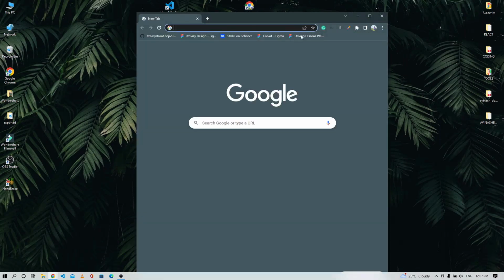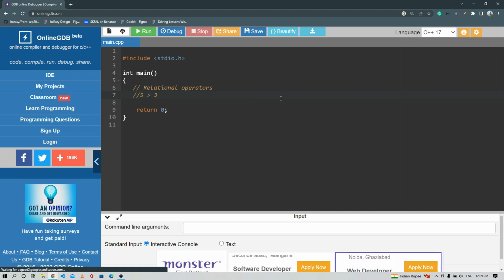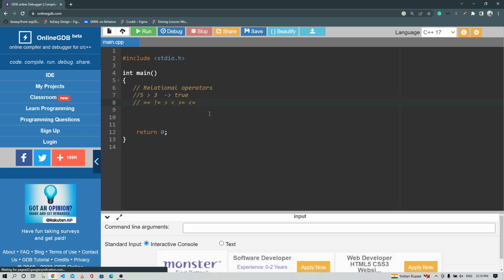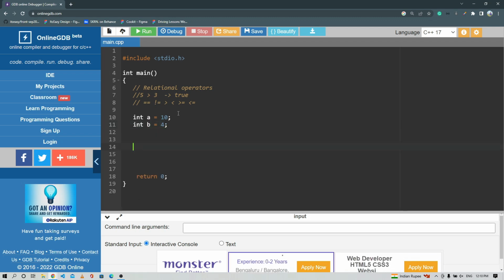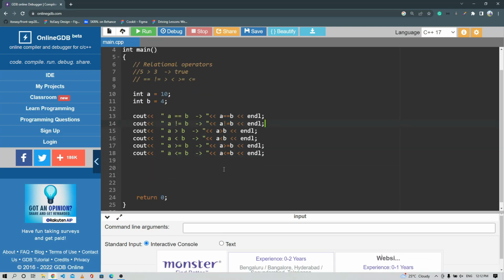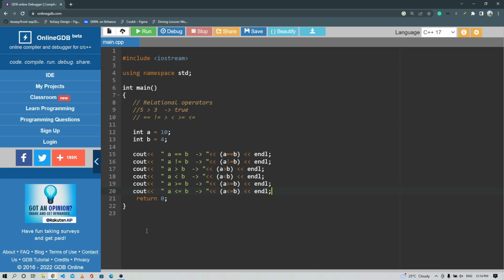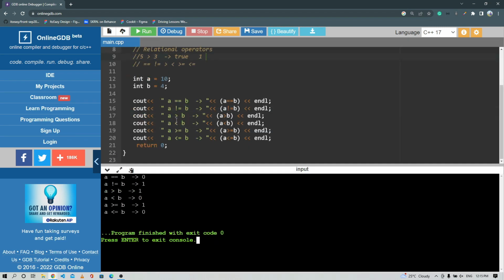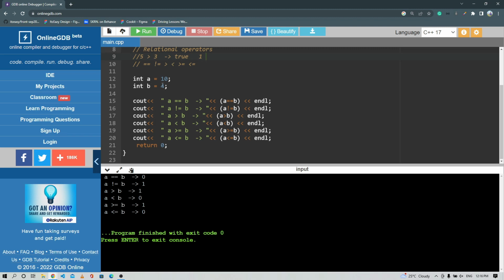Relational Operators in CPP | CPP tutorial for beginners | 2023